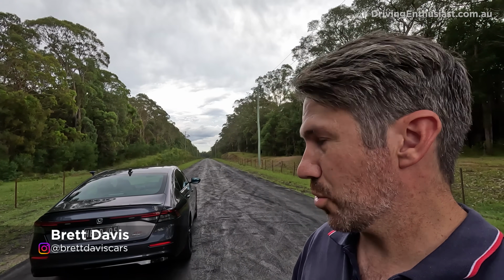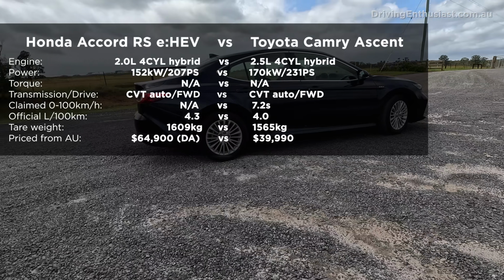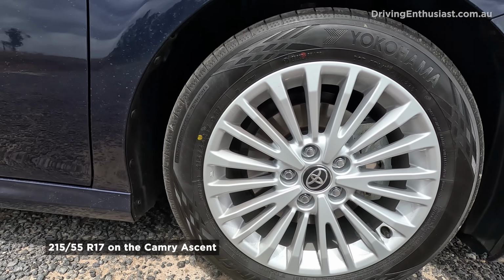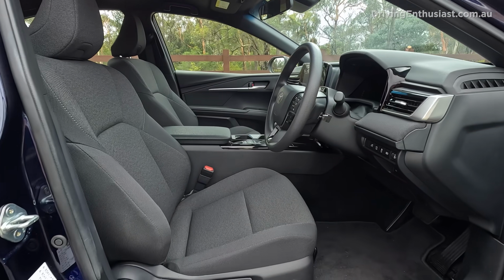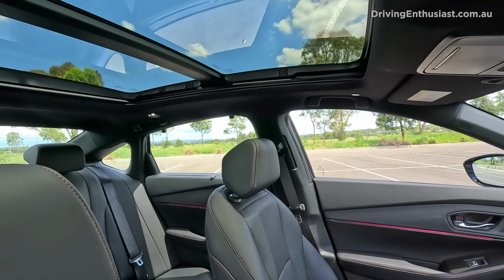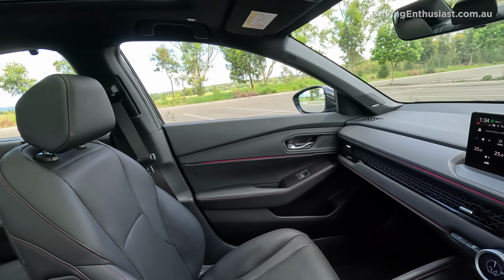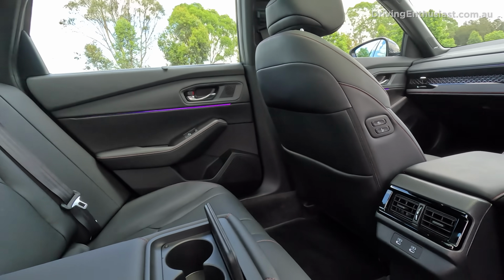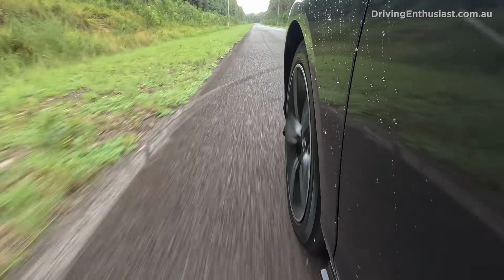Drag Race: 2025 Honda Accord vs Toyota Camry – 0-100 & comparison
Drag Race (virtual): 2025 Honda Accord RS e:HEV hybrid vs Toyota Camry Ascent Hybrid – 0-100 & comparison.

2025 Honda Accord RS e:HEV specifications:
152kW (207PS), 2.0-litre 4-cylinder petrol hybrid
CVT auto auto transmission with front-wheel drive
Claimed 0-100km/h: N/A
Kerb weight: 1609kg
Power-to-weight ratio: 94.47kW:1000kg
Boot space: 570L
Price: AU$64,900 (drive-away, at time of upload)

2025 Toyota Camry Ascent Hybrid specifications:
170kW (231PS), 2.5-litre hybrid 4-cylinder
CVT auto transmission with front-wheel drive
Kerb weight: 1565kg
Power-to-weight ratio: 108.63kW:1000kg
Boot space: 524L